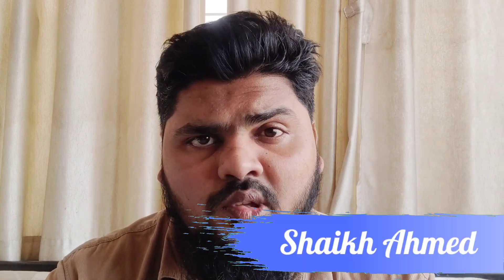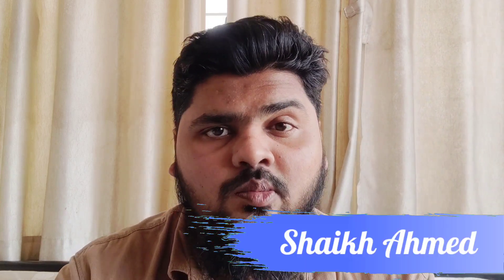Exotic Series | Arochem | 25ml Attar Series | Review | Hindi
Hello Everyone,

This is a Fragrance review based on a Amazing Attar series "Exotic Series" by "Arochem". They have recently launched 5 beautifully designed series of 25ml designer Attar with some best combination of French and middle eastern fargrance's. I have tried to summarise the video. So please share your comments and Thanks for your love and support guys its means a lot to me, your likes and comments motivate us to create more content, and last but not least stay connected stay safe Take care see you soon...

𝗩𝗶𝗱𝗲𝗼 𝗧𝗶𝗺𝗲𝗹𝗶𝗻𝗲 -

00:00 - Introduction
00:58 - Cinematic View
01:19   - Tune
03:50  - Autumn
04:04  - Price of Attar
05:55  - Amaze
08:39  - Fern
11:00    - Affair
12:30   - New Update
13:25   - Subscribe
13:40   - Recommendations

𝙋𝙚𝙧𝙛𝙪𝙢𝙚 𝙉𝙤𝙩𝙚𝙨

𝗧𝗨𝗡𝗘 -

Top Notes: Sea Notes, Grapefruit and Mandarin Orange

Middle Notes: Bay Leaf and Jasmine

Base Notes: Ambergris, Guaiac Wood, Oakmoss and Patchouli

𝘼𝙐𝙏𝙐𝙈𝙉 -

Top Notes: Saffron, Ginger, Sicilian mandarin, sicilian bergamot.

Middle Notes: Amberwood, Moroccan Rose,Egyptian Jasmine,Indonesian Patchouli leaf.

Base Notes: Madagascar Vanilla,sandalwood,white musk & oakmoss

𝘼𝙈𝘼𝙕𝙀 -

Top Notes: Lotus, Freesia, Rose Water, Cyclamen

Middle Notes: lily of the valley,lily,water peony

Base Notes: Musk, Osmanthus, sandalwood, amber

𝙁𝙀𝙍𝙉 -

Top Notes: Orange, Bergamot, Lemon and Rose

Middle Notes: Iris, Peach Leaf, Mint, Green Accord and Jasmine

Base Notes: Tonka Bean, Musk and Sandalwood.

𝘼𝙁𝙁𝘼𝙄𝙍 -

Top Notes: Lily, Aldehydes, Pepper.

Middle Notes: Casis,Gardenia,carnation,jasmine & Rose

Base Notes: Cedarwood, Sandalwood, Vetiver, Amber & Oakmoss

To Order/ Enquire - Business Whatsapp - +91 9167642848

Feedback Form (Form Can be filled via both Mobile and Desktop) * User name or identity will not be disclosed if requested by